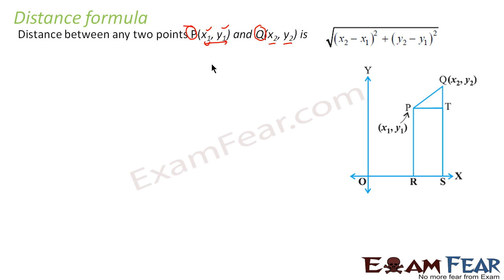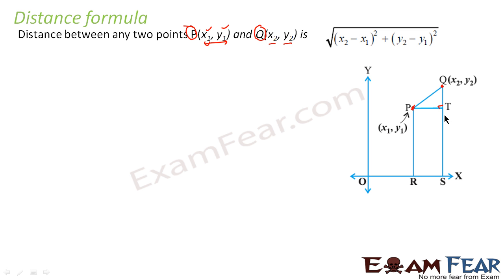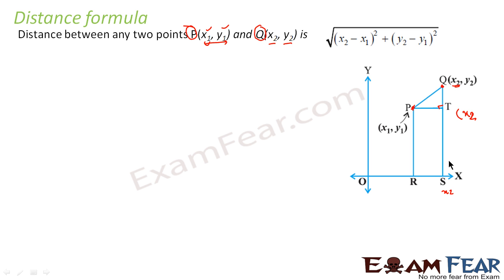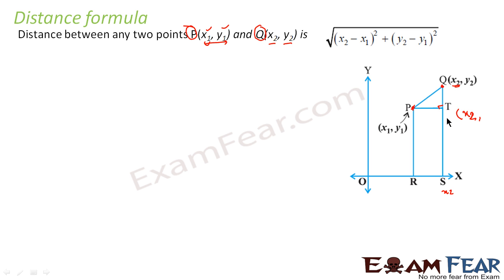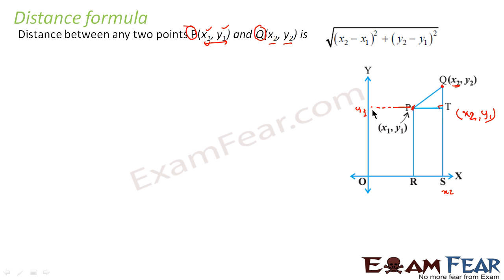Maths Coordinate Geometry part 2 (Distance Formula) CBSE class 10 Mathematics X